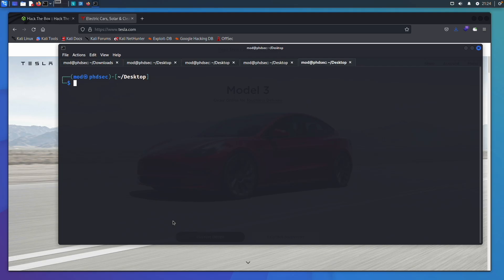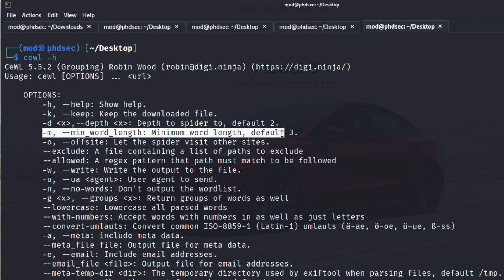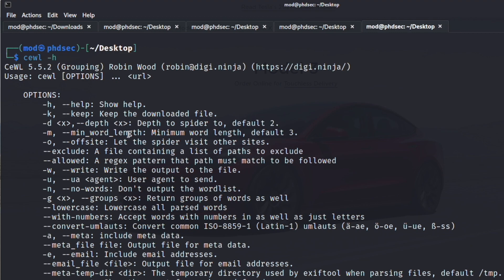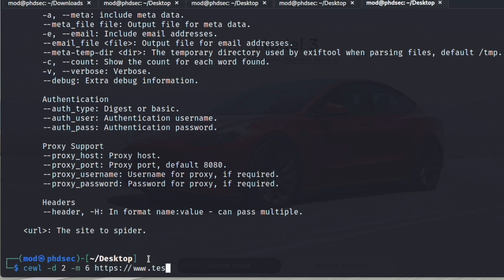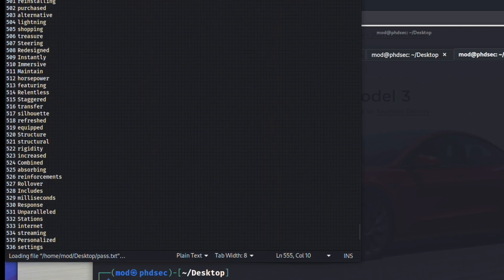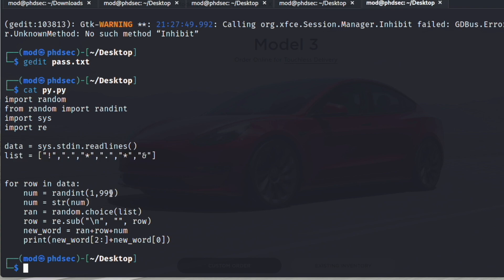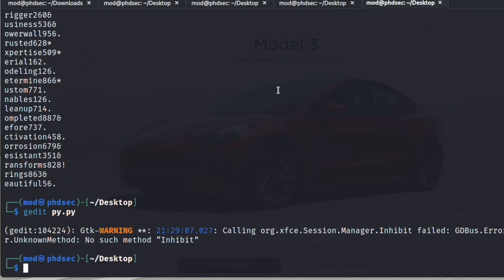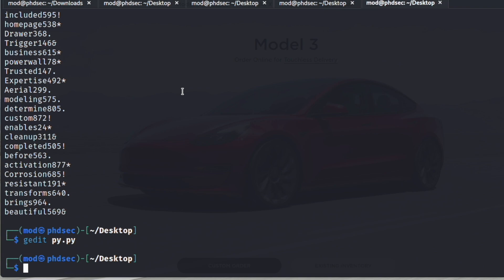Create Custom Password List with Cewl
In this video we are going to generate our own password list